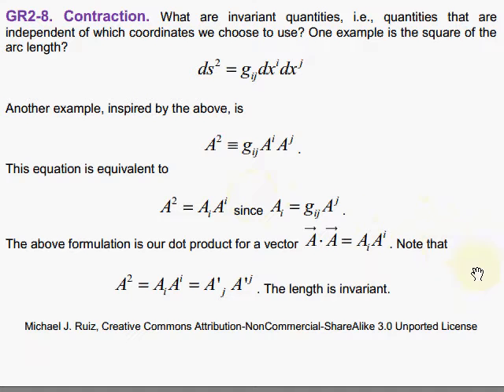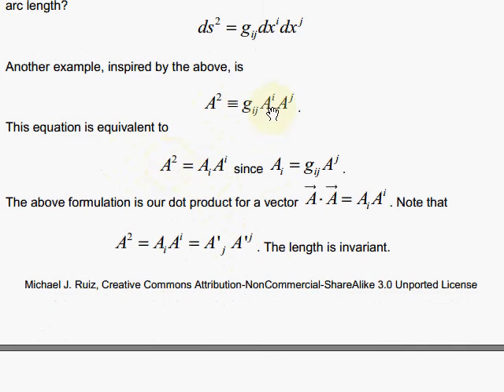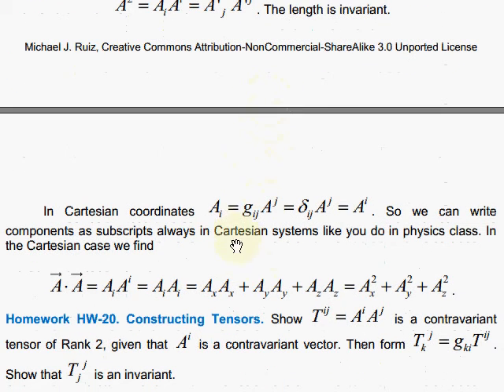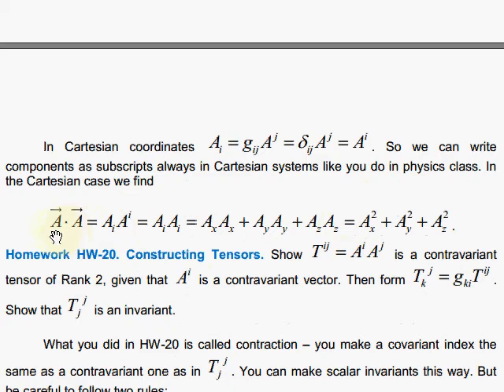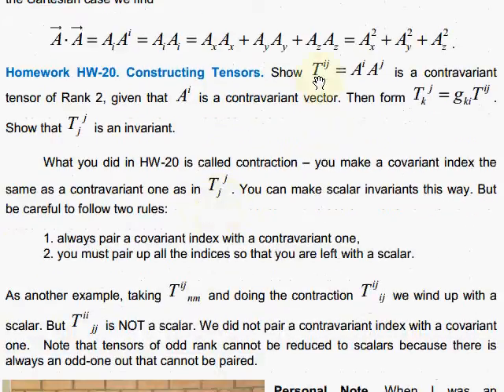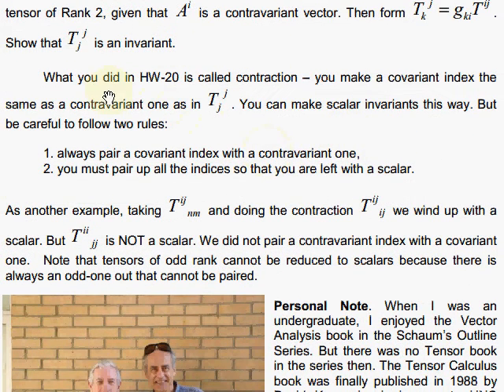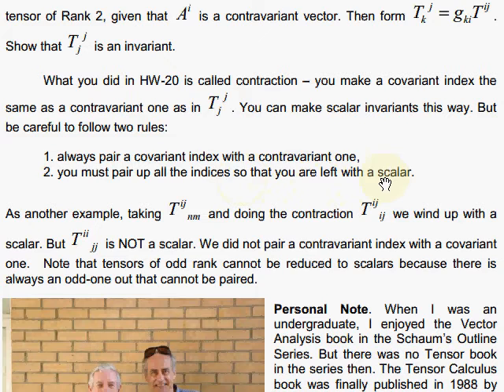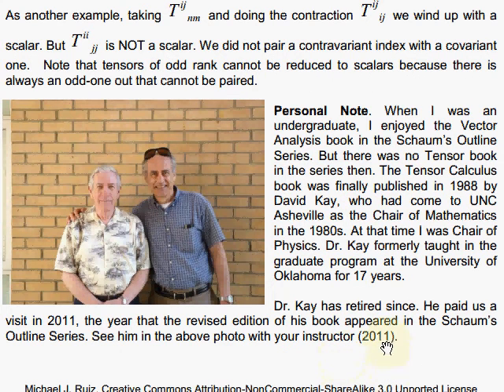GR2-8. Contraction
We define contraction for tensors.